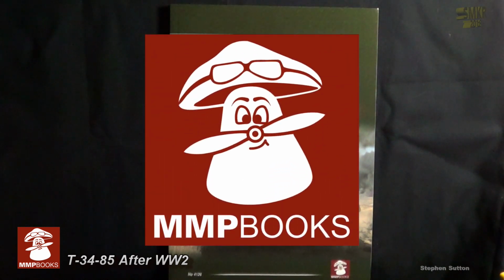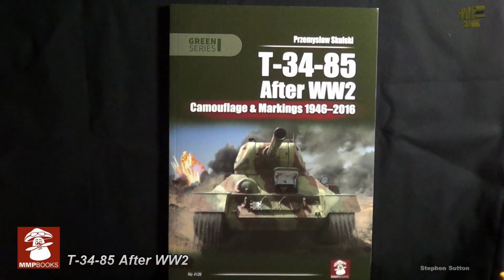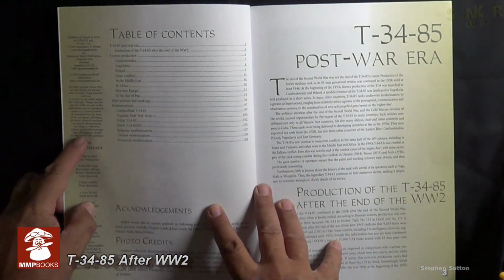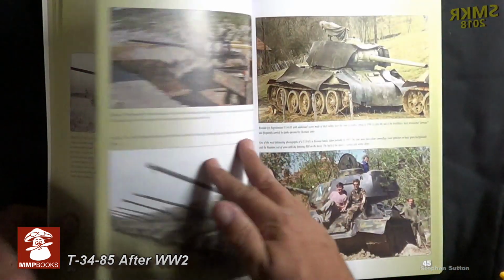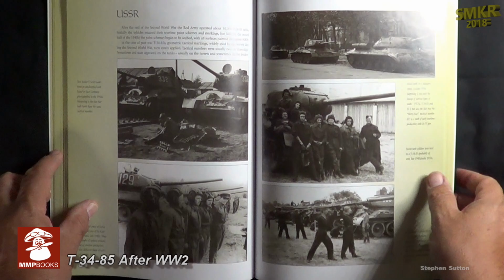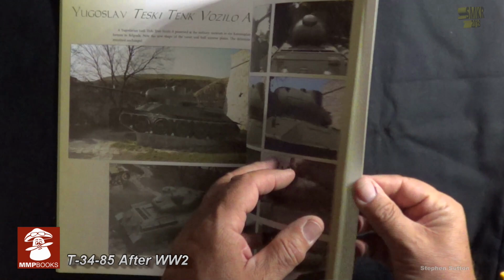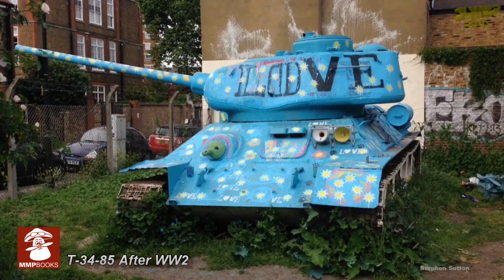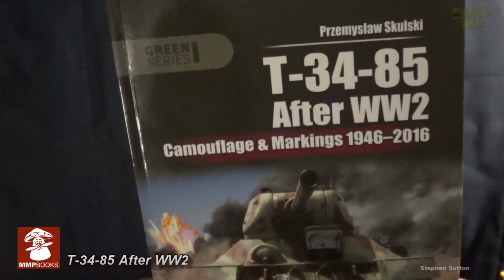T-34-85 After WW2 Book Review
MMP Books  T-34-85 After WW2 Book Review
From scale autos, military aircraft, armor, ships, figures, miniatures, gundam to science fiction and real space scale modeling... History you can model, Museums, Airshows and Model shows and swap meets with model kit reviews, full video builds and more, Star Wars, Star Trek, Battlestar Galactica. MMPBooks ModelBuilding T-34/85